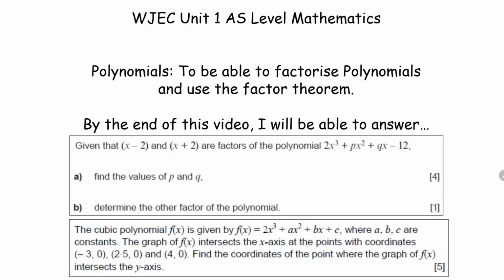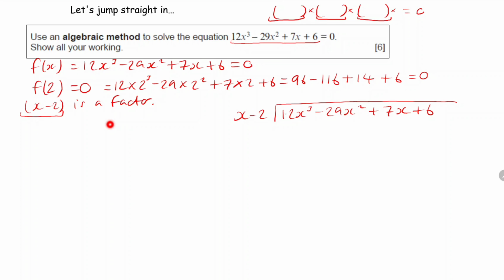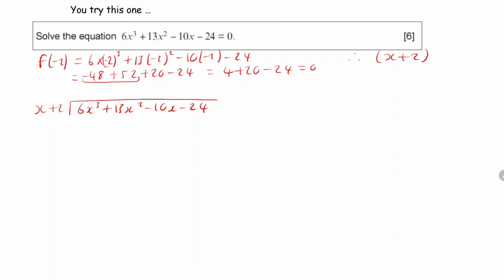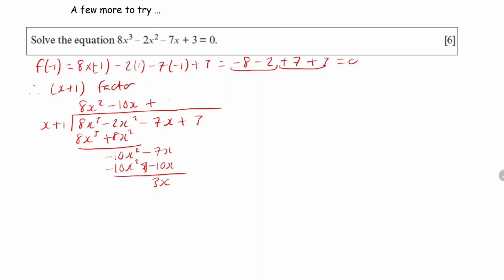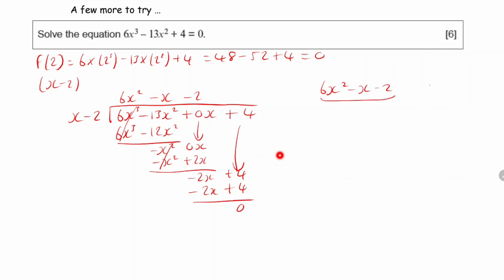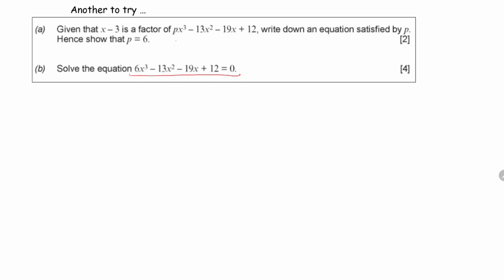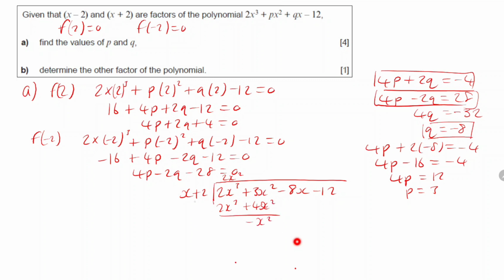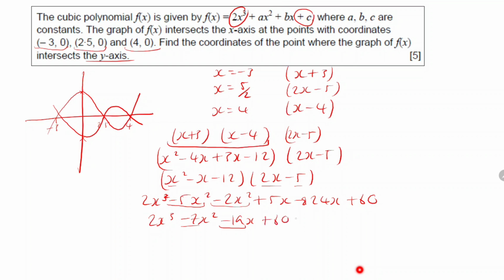Factor Theorem and Polynomial Division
@manifestmaths This video explains the factor theorem and its use when factorising cubic polynomials and solving equations.